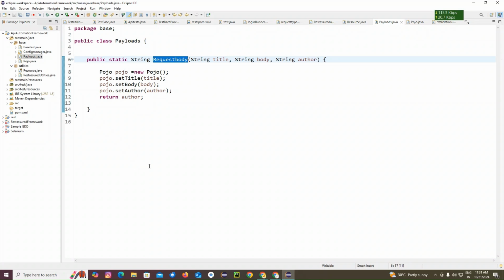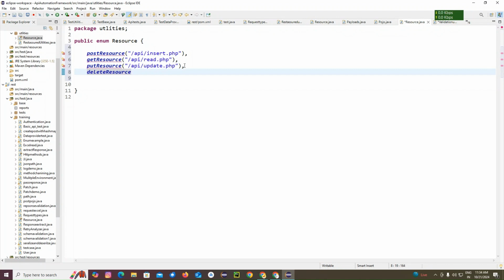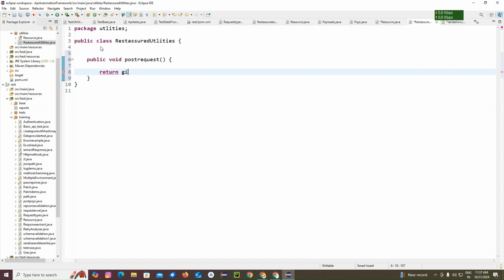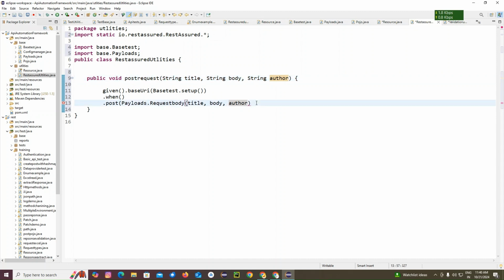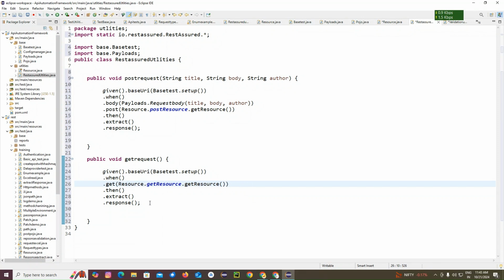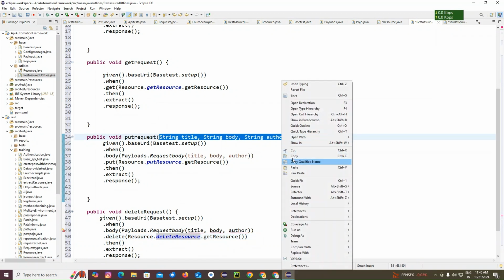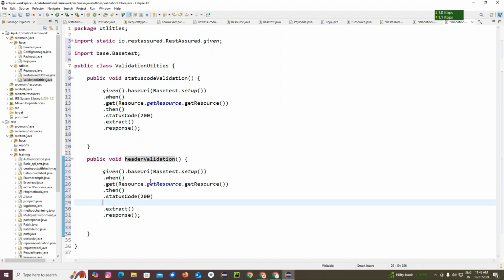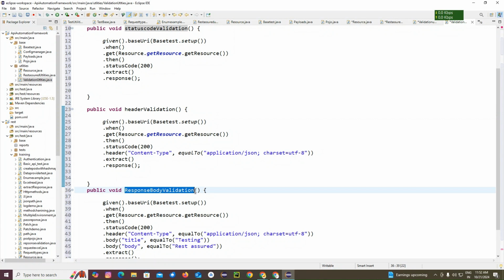Rest assured Framework -Adding Utilities in Framework -Part 28 |JS Testing Academy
Rest assured  Framework -Adding   Reusable and Validation Utilities in Framework   -Part 28 |JS Testing Academy |Joshi Franklin

CHANNEL: @jstestingacademy